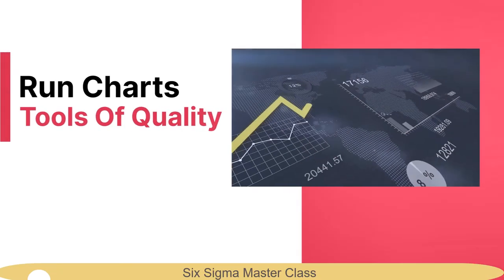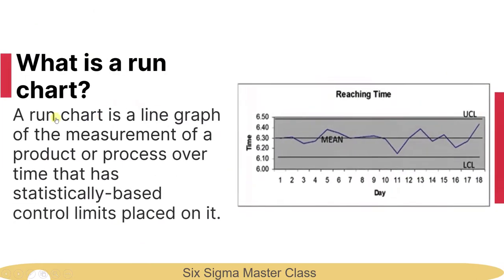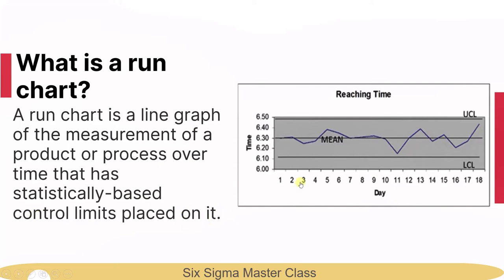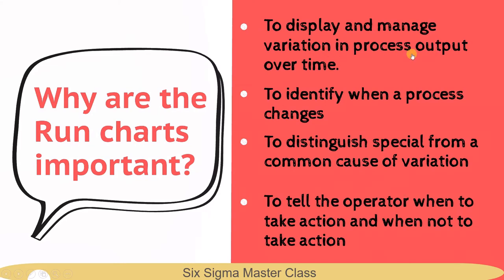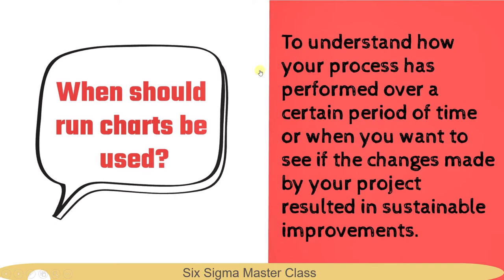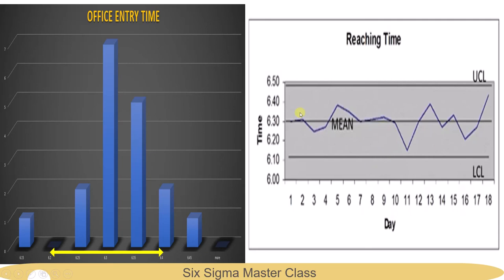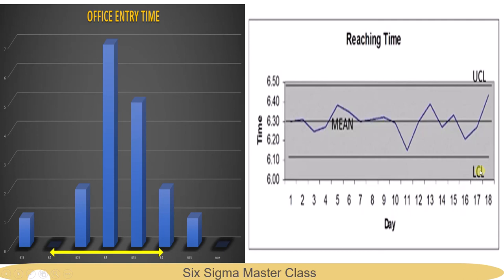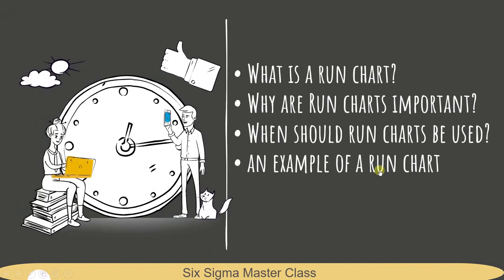20 Run charts